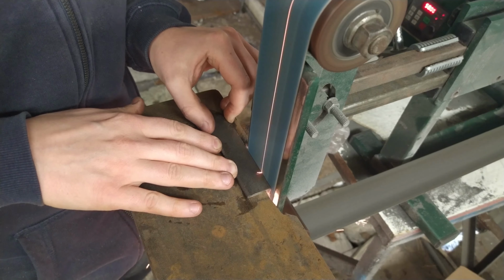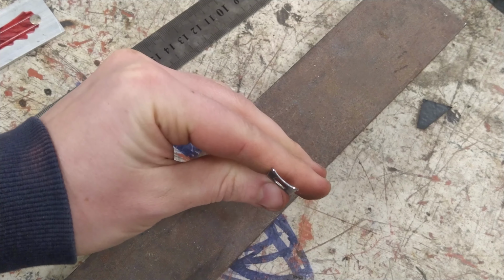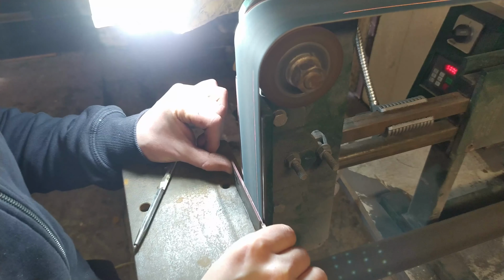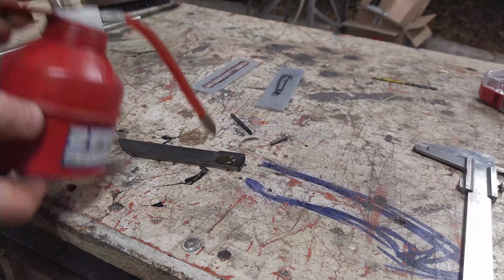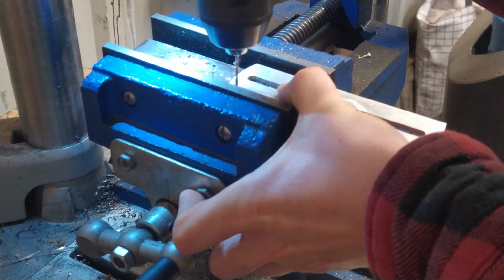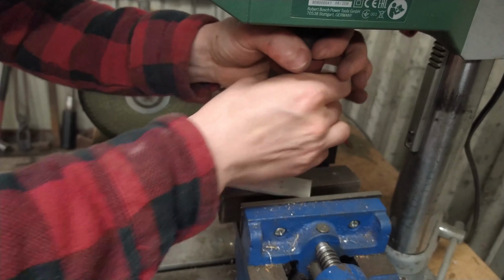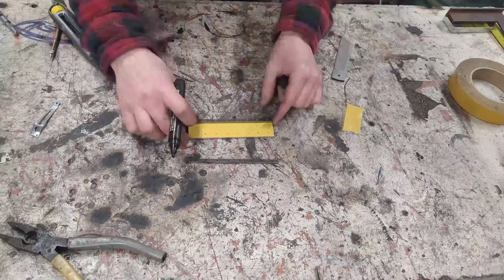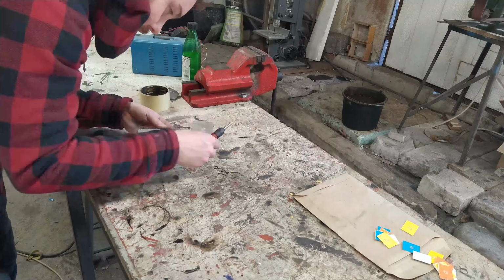Making Utility Knife v2.0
How to make better knives? Ask and listen to what people think about your knives! This episode is my answer to great feedback from people who
love knives. Guys, Thanks to you this knife exists!

If you want to purchase one of my knives, please

DB Craft World

Cheers,
David

knifemaking-brassconstructionknife